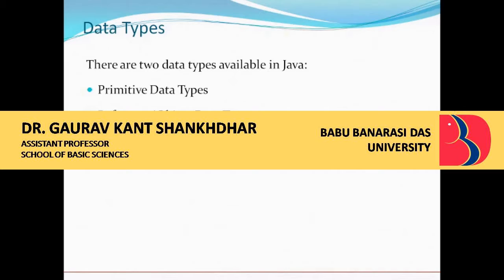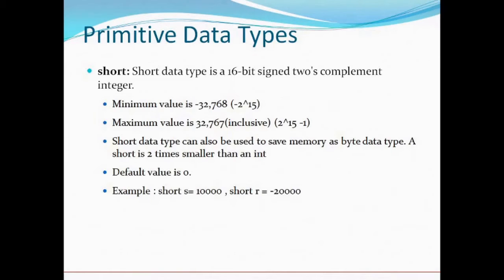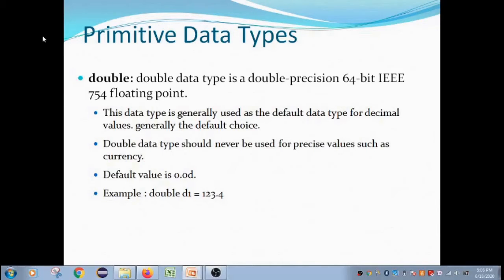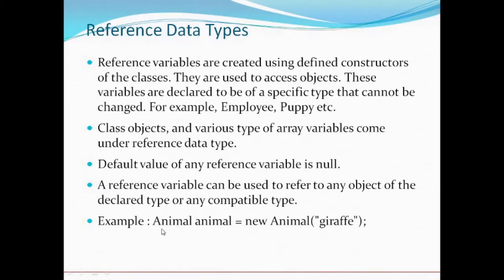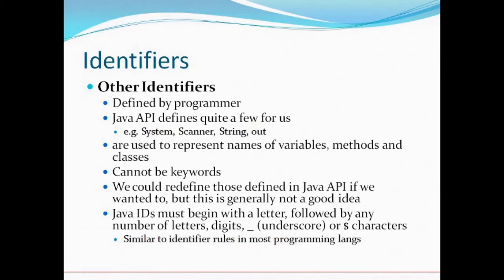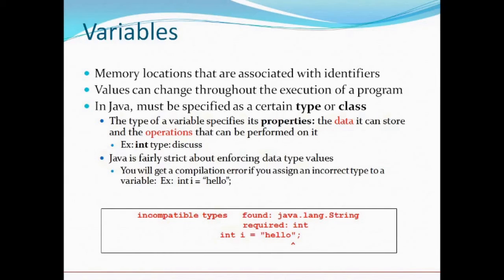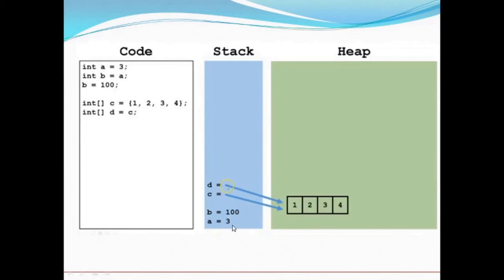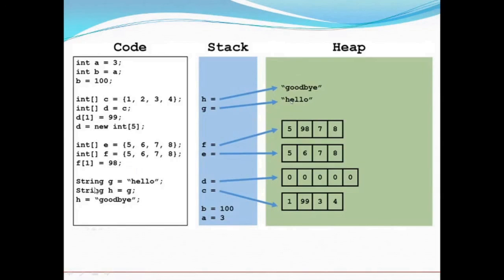Lecture-1: Programming in JAVA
Data Types in JAVA, int, char , float, long ,double etc.